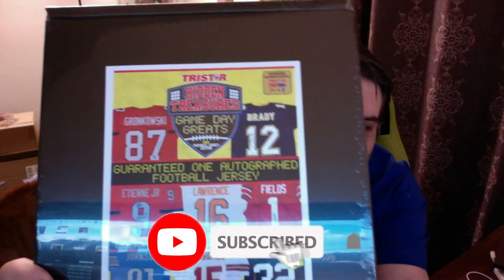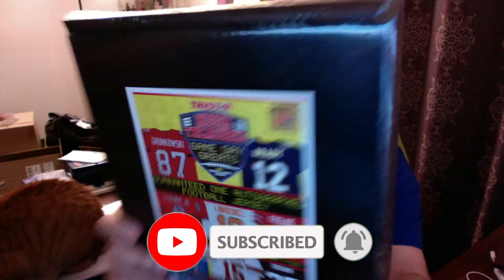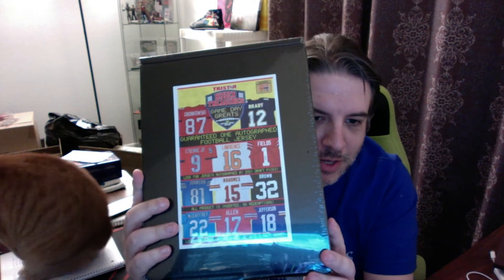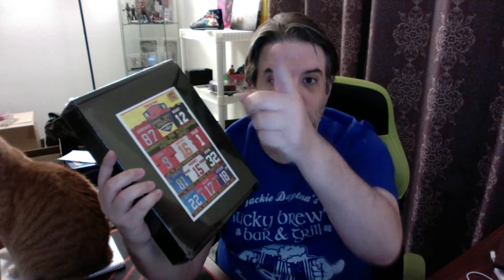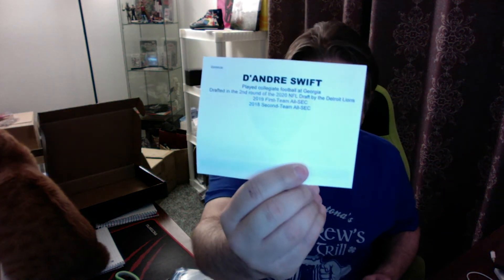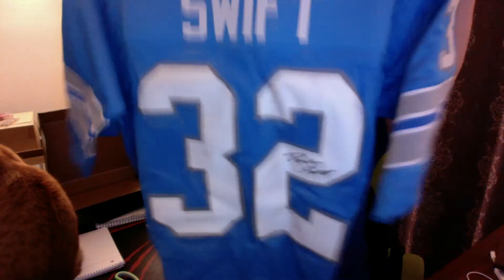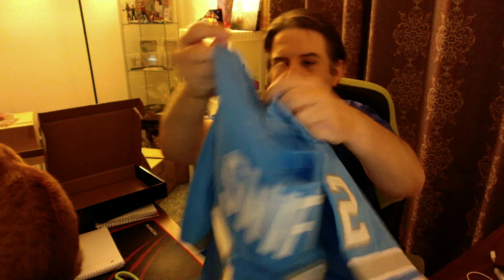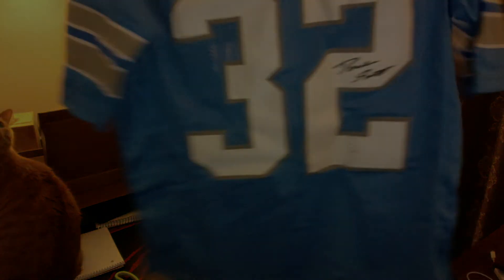2021 Tristar Hidden Treasures Game Day Greats Auto Jerseys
We ordered 10 boxes and we received 1.
Hopefully we get lucky!